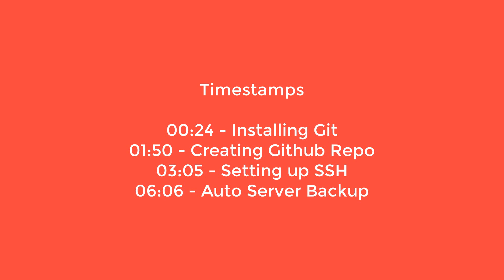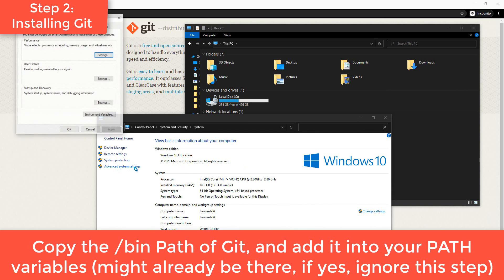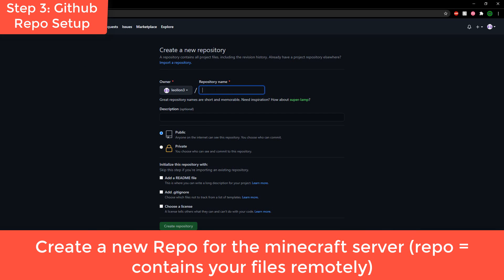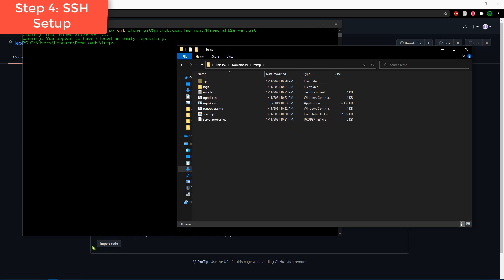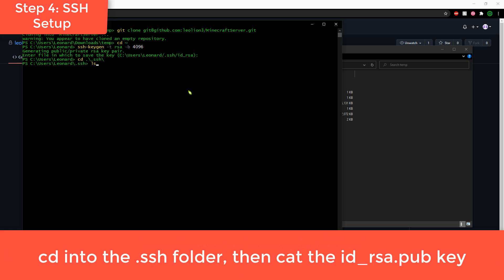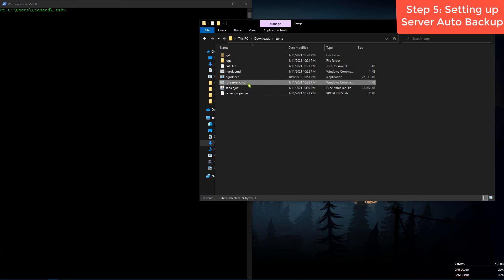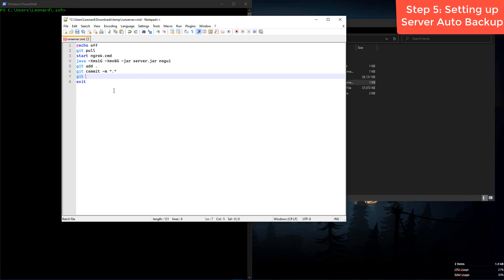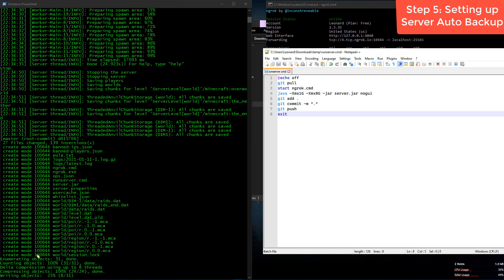AUTOMATICALLY BACKUP MINECRAFT SERVER!!! [100% FREE]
Today we are going to take a look at how to automatically backup our minecraft server, 100% free

Social Media

And we'll cya all next time!